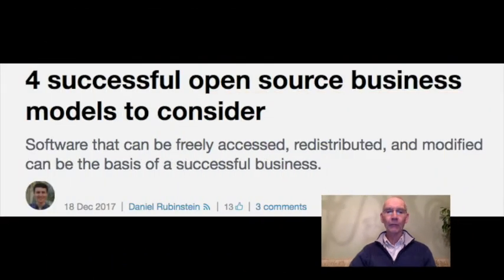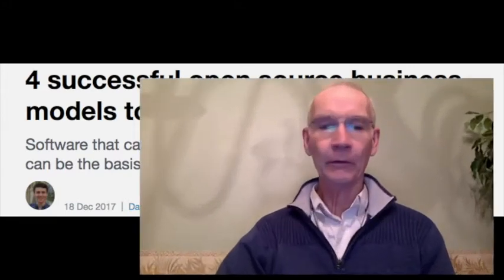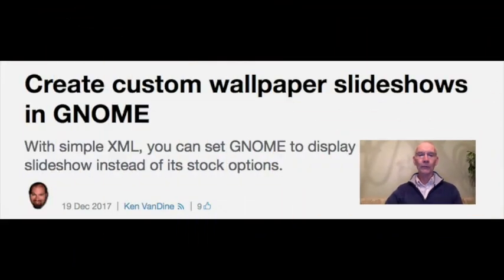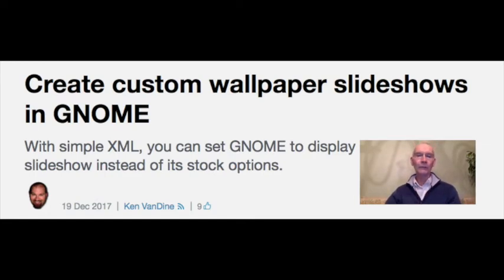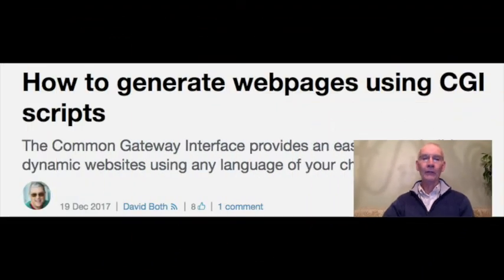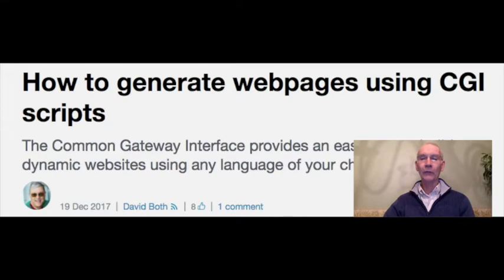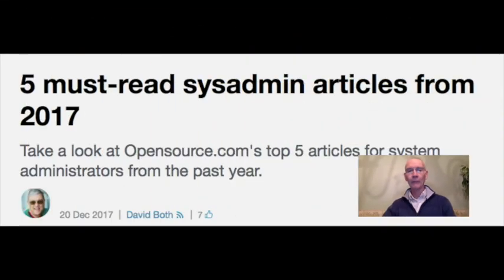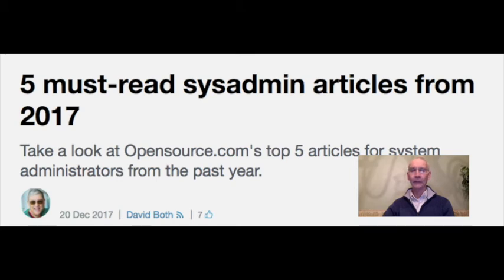Top 5: Sysadmin must-reads, custom GNOME wallpapers, and more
5. 4 successful open source business models to consider

4. Create custom wallpaper slideshows in GNOME

3. How to generate webpages using CGI scripts

2. Image manipulation using ImageMagick and Perl

1. 5 must-read sysadmin articles from 2017